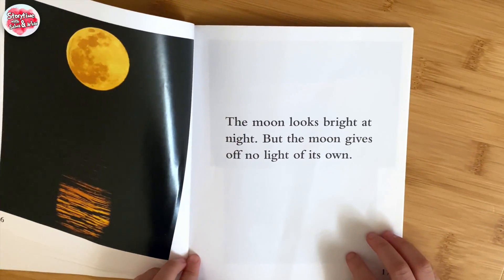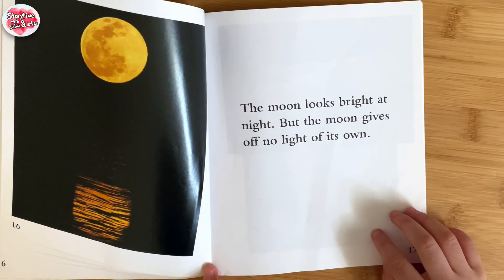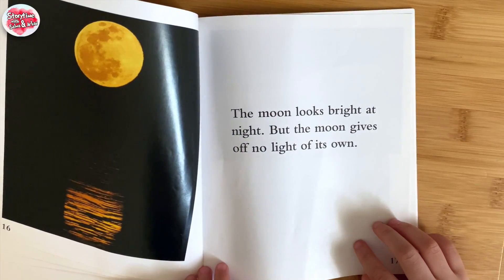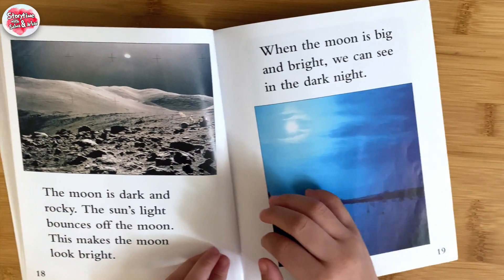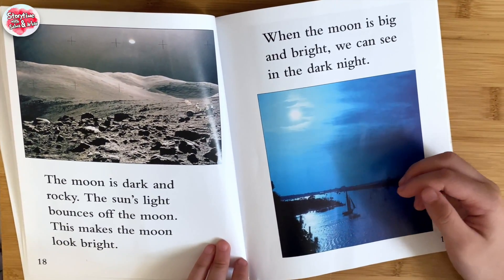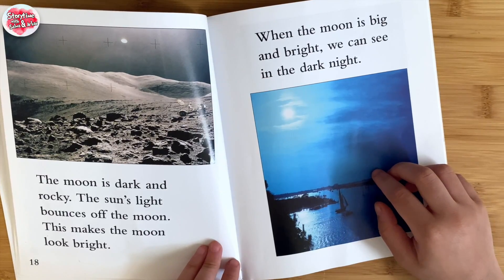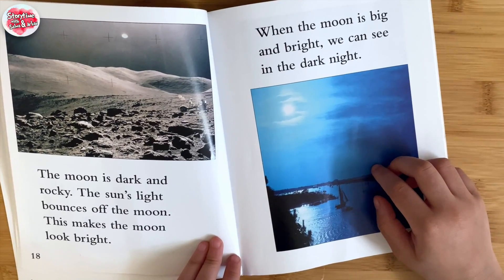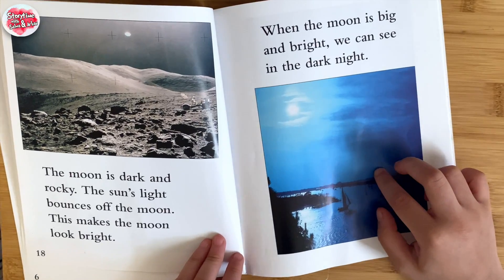All About Light by Lisa Trumbauer | Educational Book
Where does light come from? How does it travel? Light up children”s interest in physical science with this beginner”s look at a popular science subject.
Take a closer look at the science behind this incredible concept.

Rookie Read-About Physical Science series introduces the youngest readers to physical science concepts. Each book features critical-thinking questions throughout the text; a simple, hands-on experiment; a glossary and more.

Light may seem almost magical in its properties. It can travel millions of miles from the sun, it gives rainbows their color, and it makes lanterns glow.

Product details

Format Paperback | 31 pages
Dimensions 151.38 x 167.13 x 2.79mm | 58.97g
Publication date 01 Sep 2004
Publisher Children's Press
Publication City/Country Danbury, United States
Language English
Edition Statement American
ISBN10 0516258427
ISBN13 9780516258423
Title All About Light